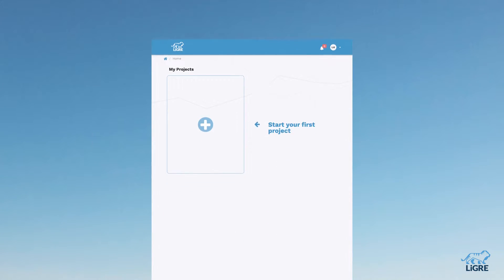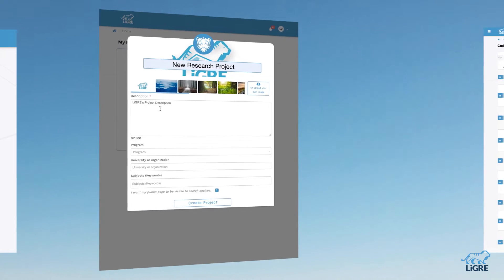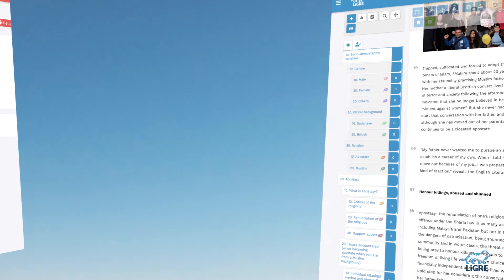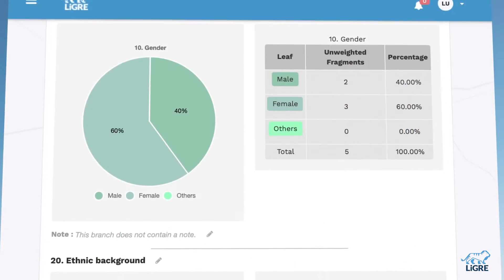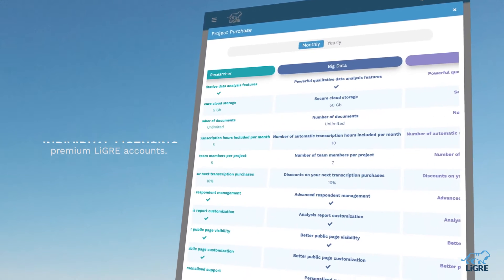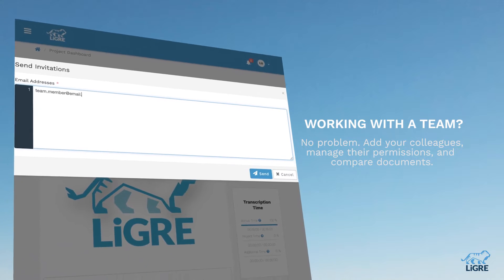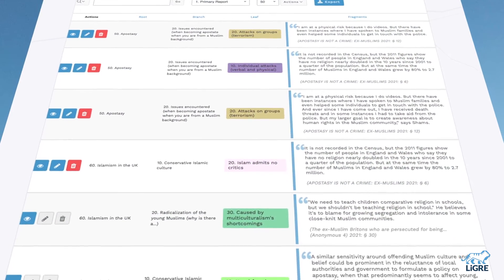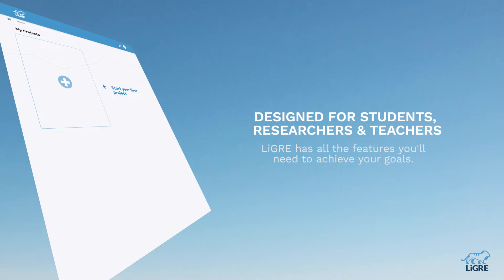Discover LiGRE Software Free Plan for Qualitative Data Analysis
Discover LiGRE's free qualitative data analysis web application. In this video we'll outline the key QDA features LiGRE provides, while being easily accessible on any browser and device, at any time. Simplify your research, work individually or with a team member.

00:00 LiGRE Software Free Plan for Qualitative Data Analysis
00:09 Code, Annotate and Analyze Qualitative Text Data
00:13 Copy and Paste Any Research Document
00:17 Automatically Transcribe Audio and Video Files
00:24 Analyze and Visualize Data in Charts, Tables and Word Clouds
00:28 Available for Individual Licensing and Plan Upgrades
00:34 Cloud-Based Application Accessible from Any Device Anywhere
00:39 Add Team Members
00:42 Optimized for Teamwork in Real-Time
00:49 Export Results in Word, HTML and CSV Formats
00:56 Designed for Students, Researchers and Teachers
01:02 Create Your Free LiGRE Account Today

4. Teach Qualitative Data Analysis